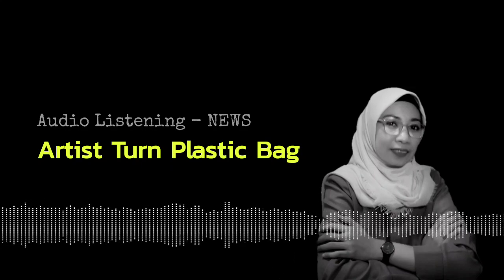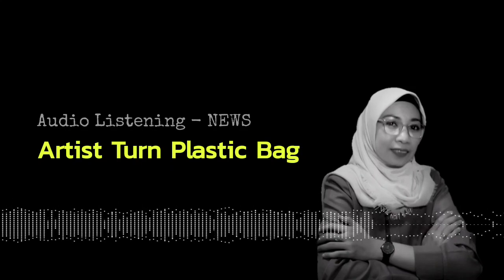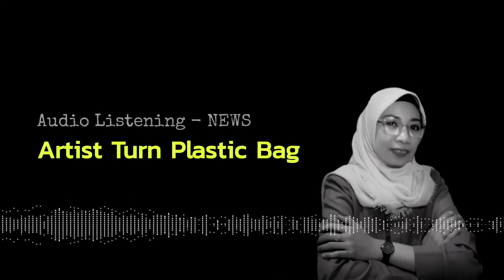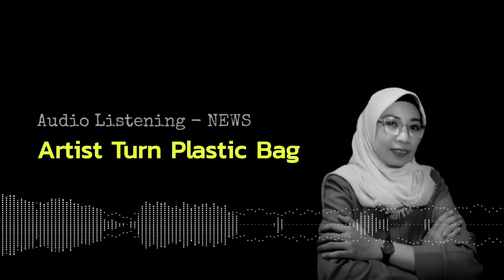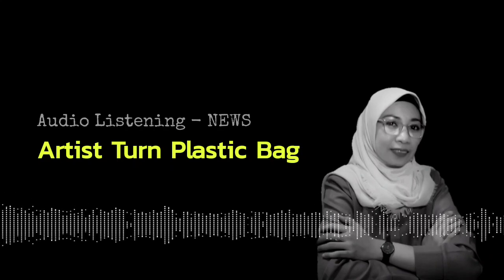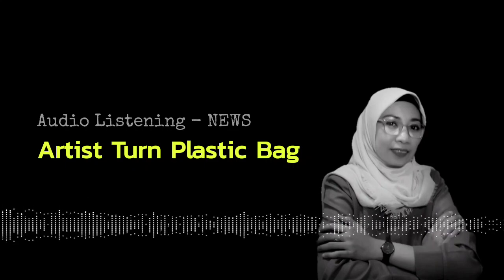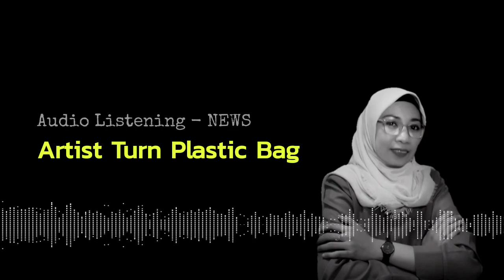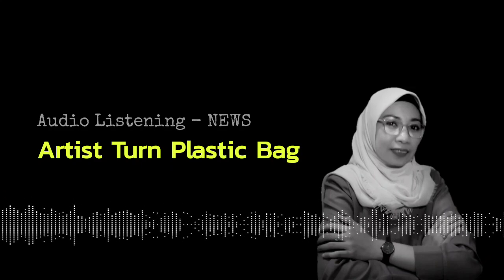Audio Listening - NEWS "Artist turn Plastic Bag"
Channel ini menyajikan informasi pendidikan sekolah terutama pelajaran Bahasa Inggris untuk siswa SMA & segala hal yang terkait dunia pendidikan, serta berita almamater dan kisah-kisah inspirasi lainnya. Semoga channel ini membantu siswa-siswi, orang tua dan rekan-rekan pendidik serta masyarakat pada umumnya.